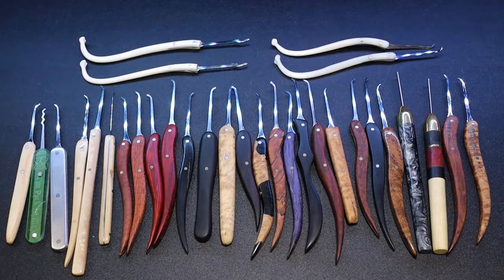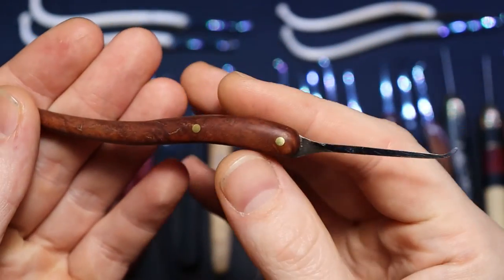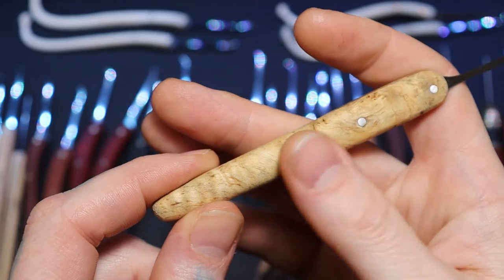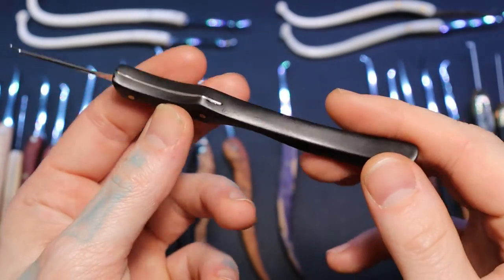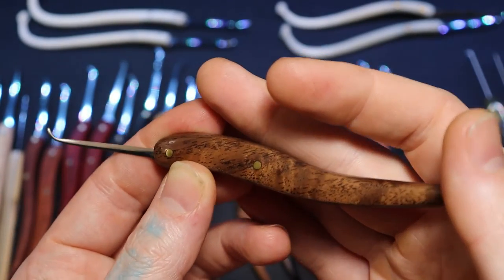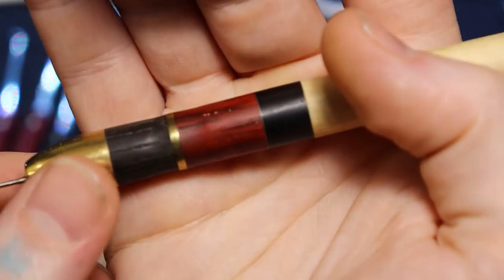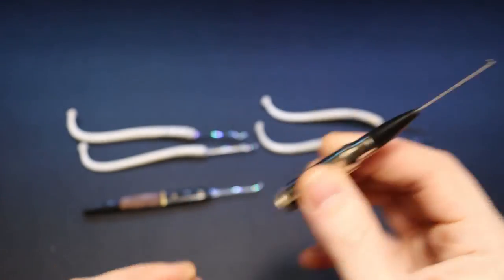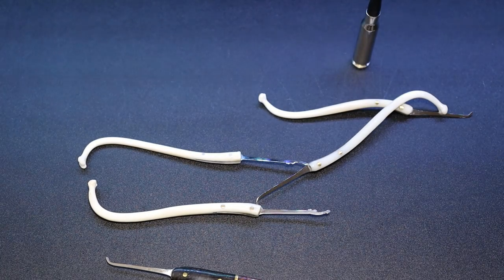183) Spring 2022 Batch of Custom Lock Picks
My Spring 2022 Batch of Custom Lock Picks

00:00 - Intro - basic picks
06:40 - Dimple picks with interchangeable tips
07:50 - Some with more intricate work
10:12 - D Picks!